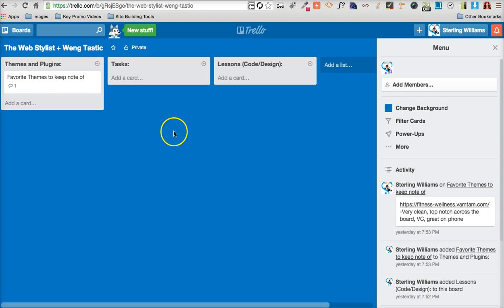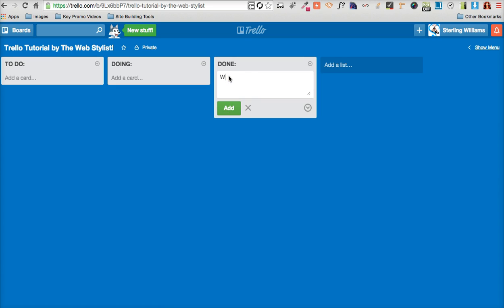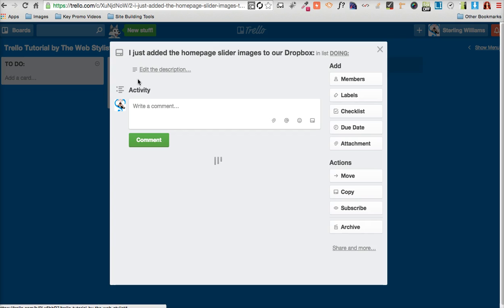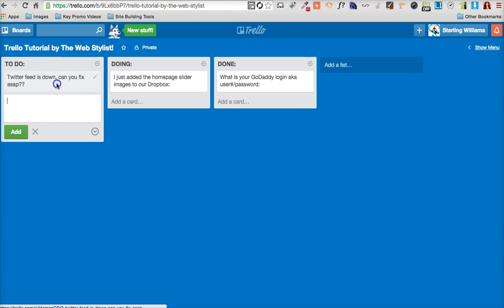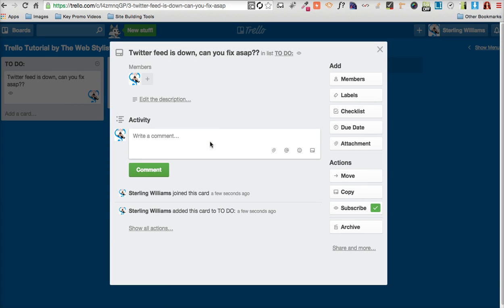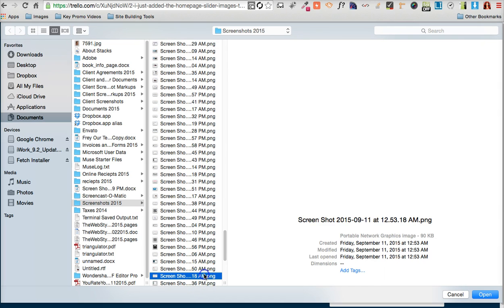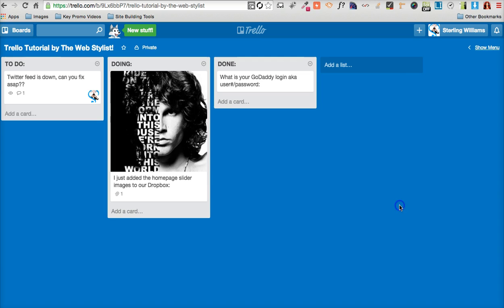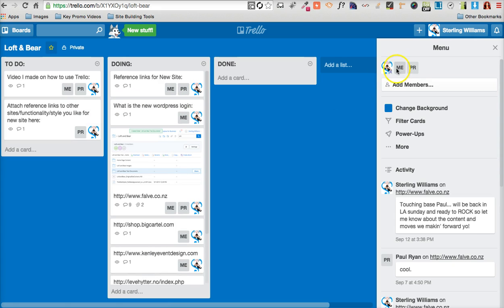How to Use Trello for Online Project Efficiency 100!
When it comes to working with others, there is NO better way than Trello, the free online project board that allows you to collaborate with others with total 'in the cloud' efficiency winWIN and EMAILS ARE SO 2012!! Seriously ThisIsTheFuture of how most all will be working together